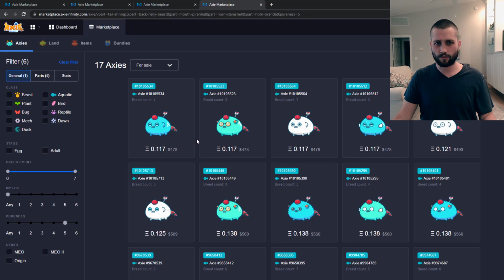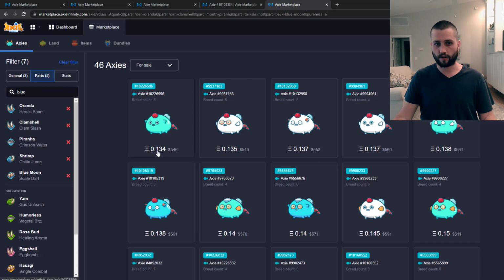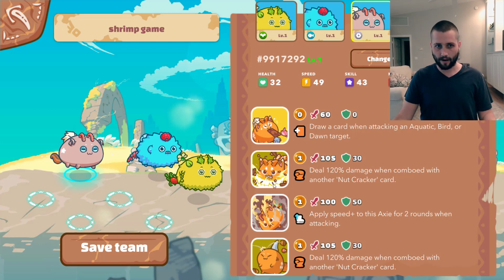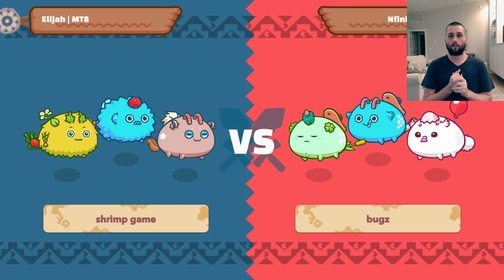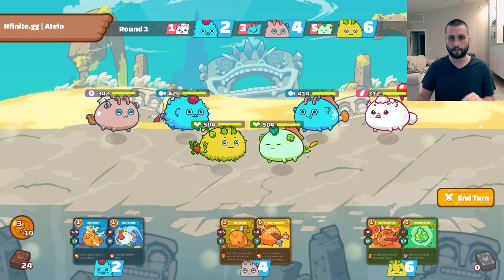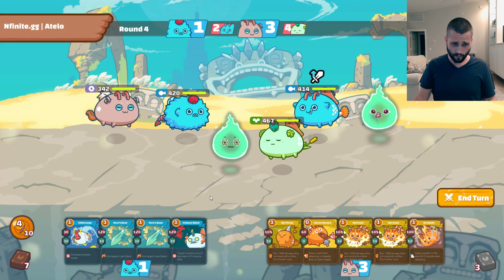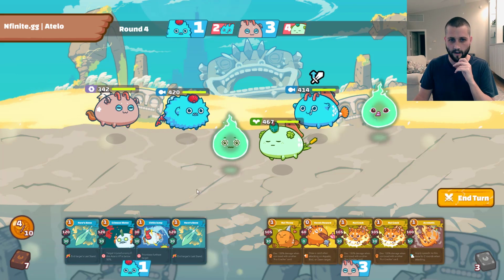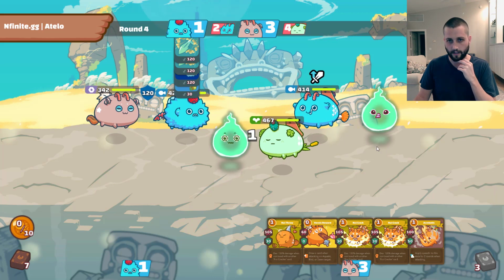HOW TO WIN WITH SHRIMP + MECH! | AXIE INFINITY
Timecodes:
0:00 - Intro (Team Breakdown)
1:57 - Game 1
4:52 - Game 2
9:15 - More Axies (Plant Options)